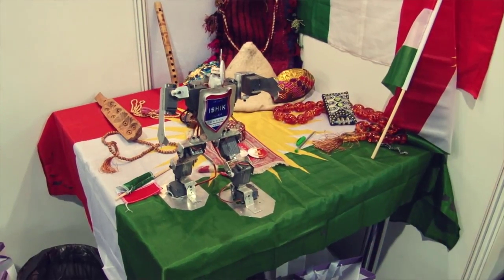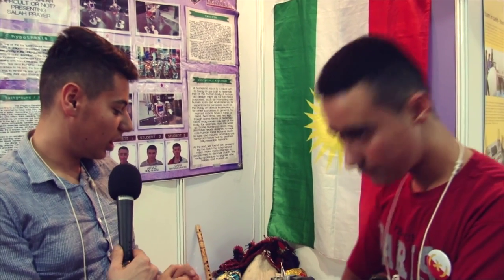Infomatrix 2014 World Finals // SalahBOT by Saad Hazim Mohammed & Avraz Sadeeq Ahmed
Infomatrix 2014 World Finals

Project Name : SalahBOT
Category : Hardware Control
Country : Iraq
Made by : Saad Hazim Mohammed & Avraz Sadeeq Ahmed